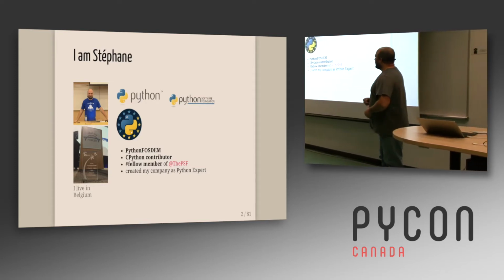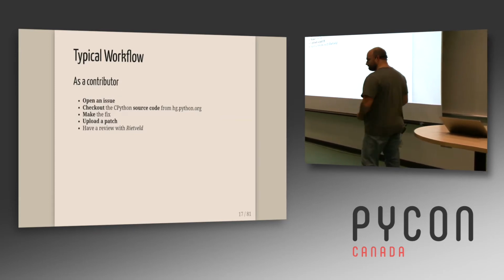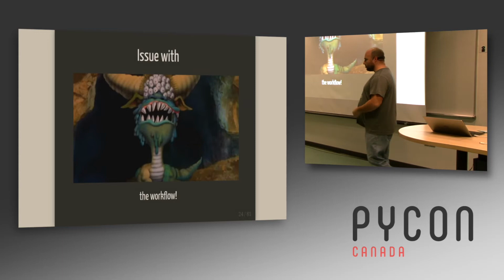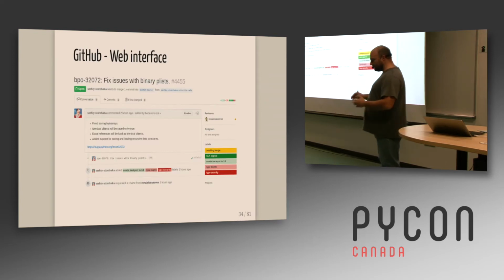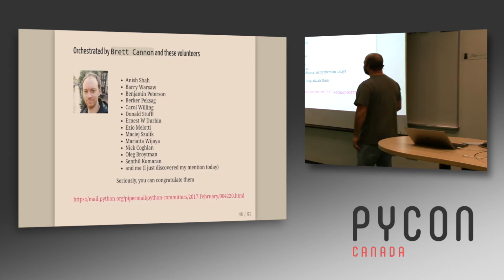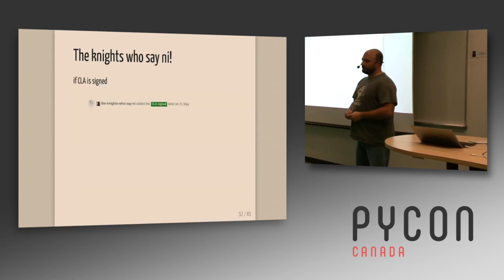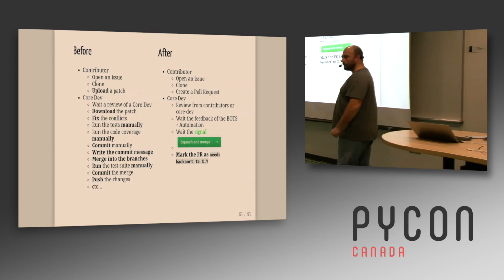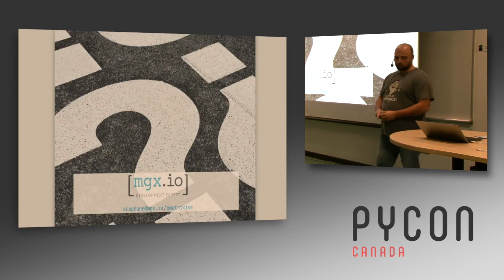CPython loves your Pull Requests (Stéphane Wirtel)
CPython, what's CPython. CPython is the official implementation of Python, written in C. And it's not just a implementation, it is a group of volunteers and where they daily work on the project but there is no many active contributors.

In this talk, I would like to prove to you than you can become an active contributor of CPython.

The core developers of CPython need your help, for example, with the review of some patches, you can comment a patch or try to reproduce a bug.

In the past, when you wanted to contribute to CPython, you had to use the bug tracker interface and send a patch, this patch was reviewed if you were lucky and after commented etc. but this process was really long and time consuming.

Now with the new process based on GitHub and Git, you can create a new branch on your local repository and just send a Pull Request. The Pull Request is just awesome, we can comment it in just a few moments.

We need your Pull Requests for CPython.